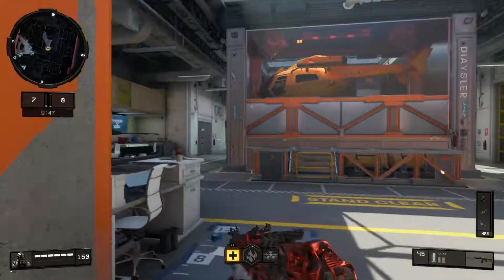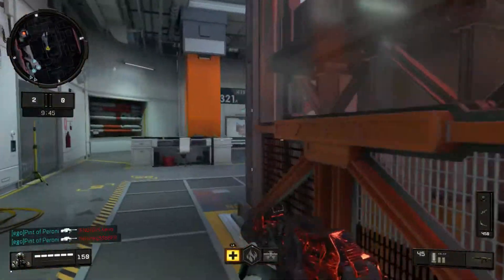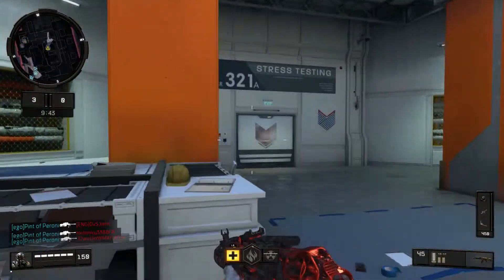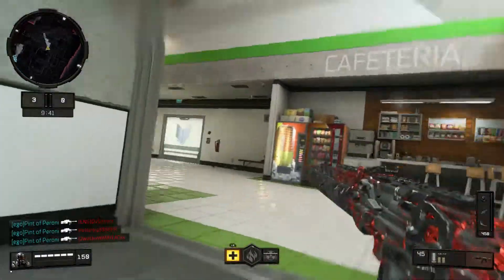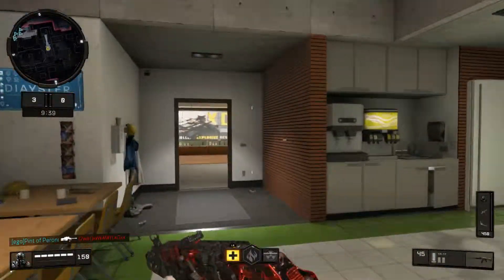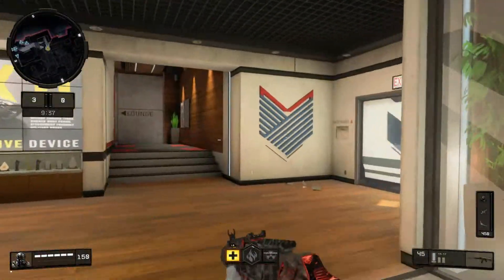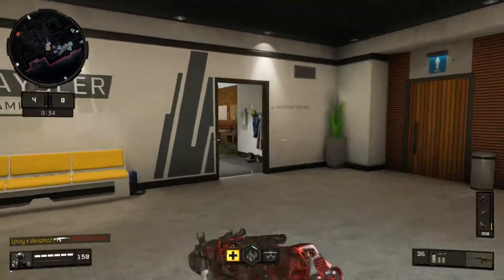KN IS GOD LIKE